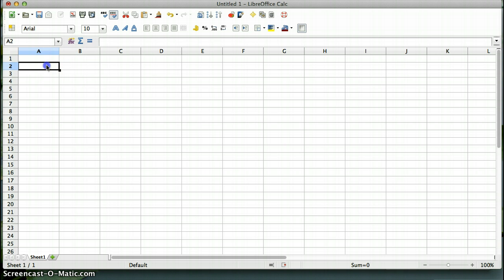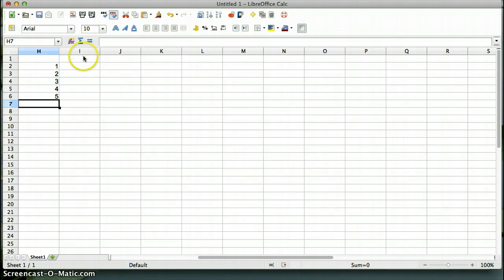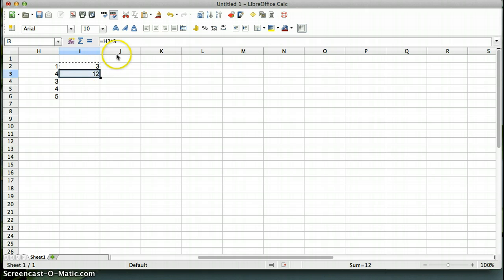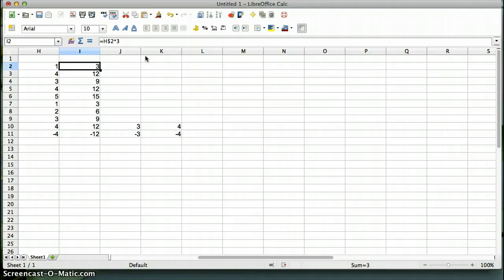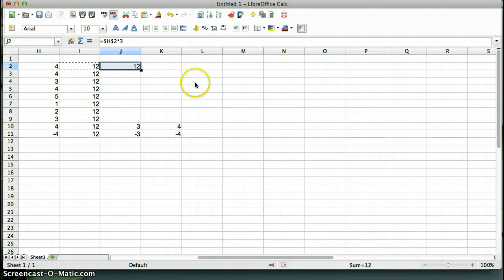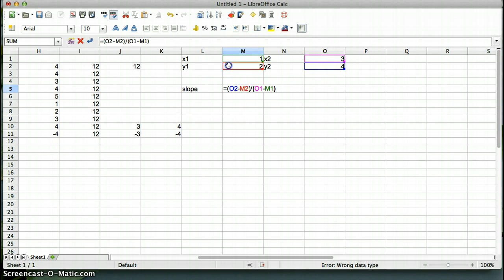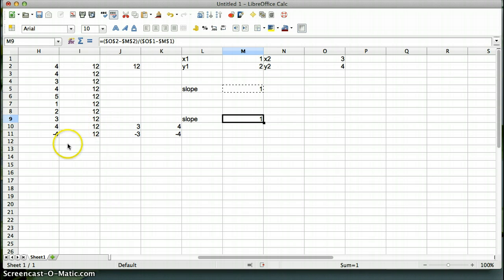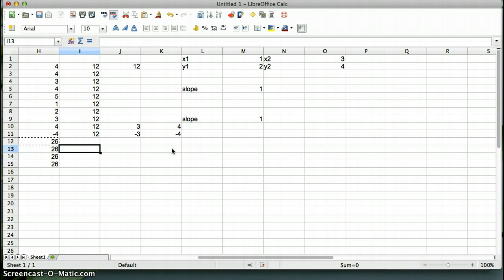Spreadsheet Basics - Part 1, Entering Data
The basics on how to enter data into spreadsheets, how to enter equations, and reference specific cells within a spreadsheet. Brief example of the sum function.